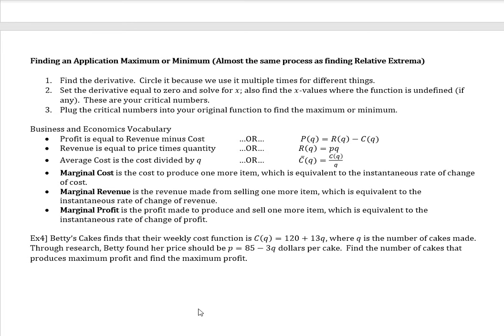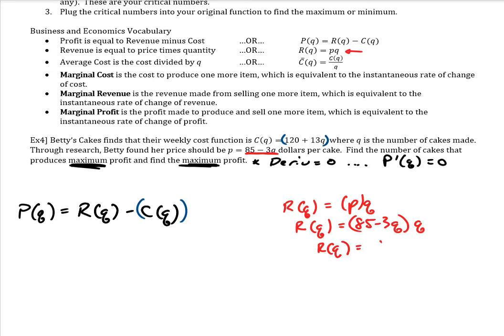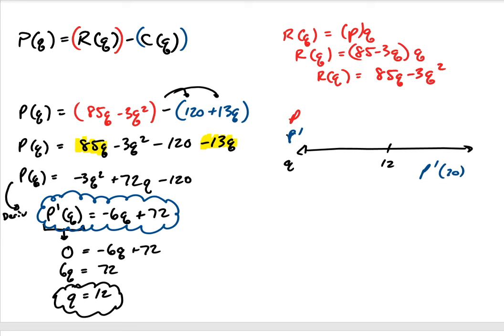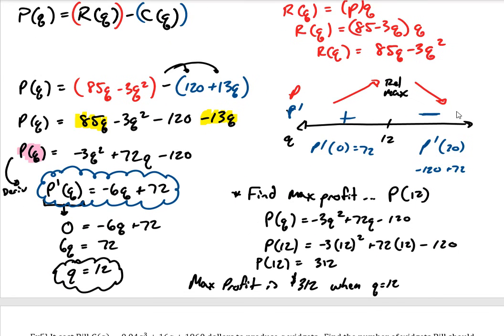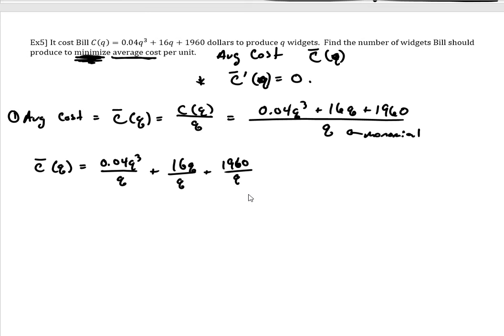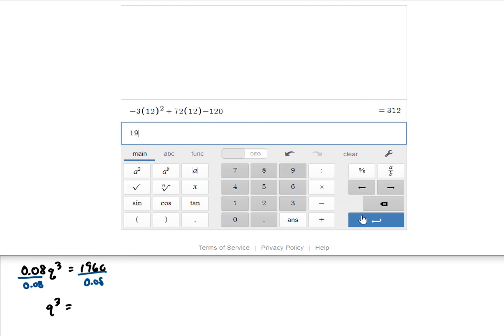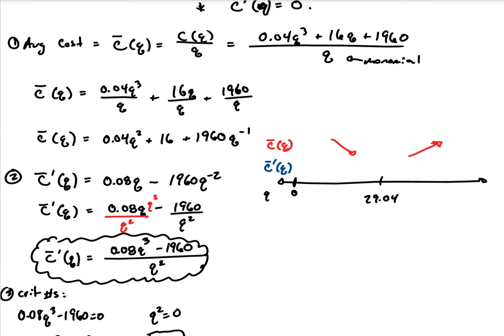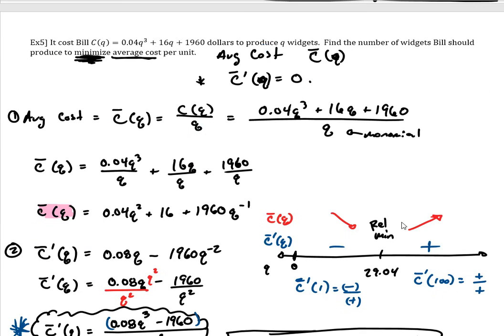Relative Extrema 6 Finding an Application Maximum or Minimum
In this video, we find the relative extrema in a word problem.